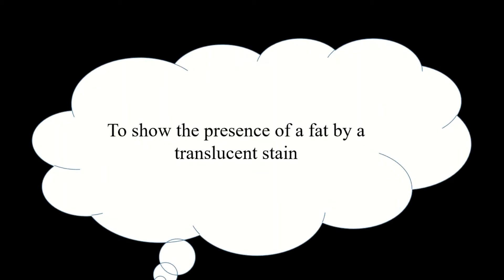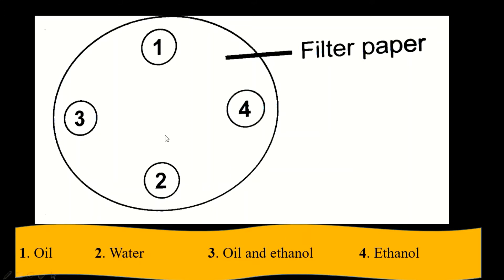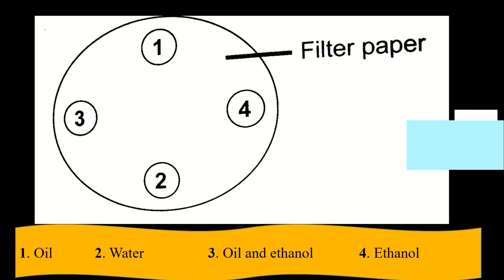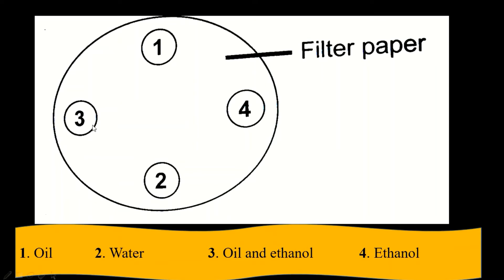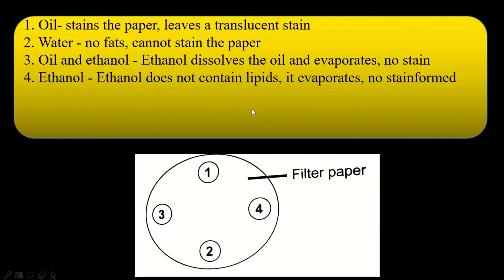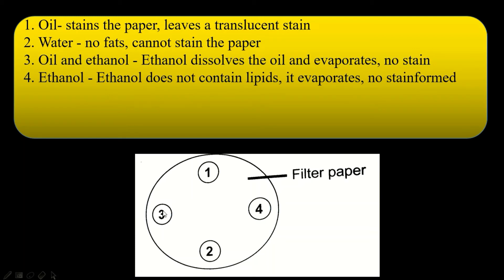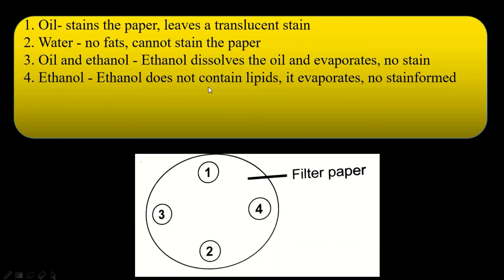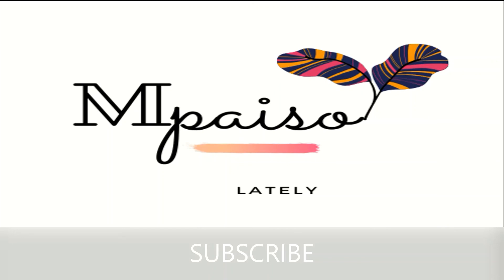Food tests | Spot test for lipids | Namibian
NSSC BIOLOGY PRACTICALS